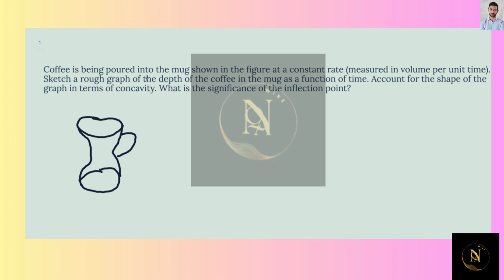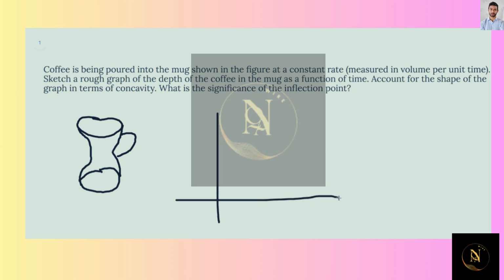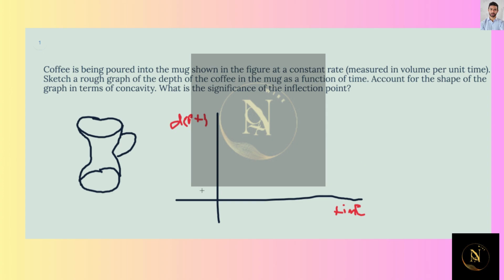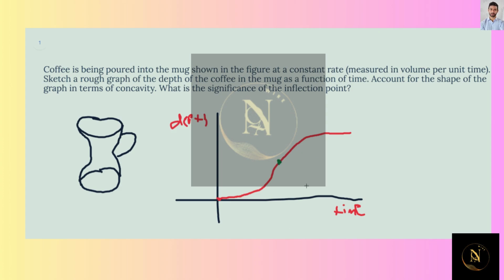[Math] Coffee is being poured into the mug shown in the figure at a constant rate (measured in volum